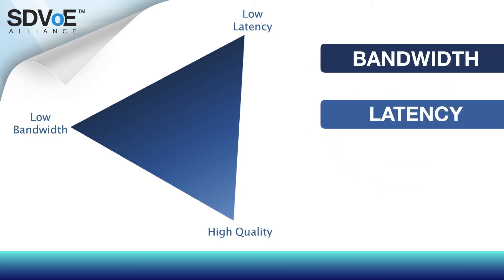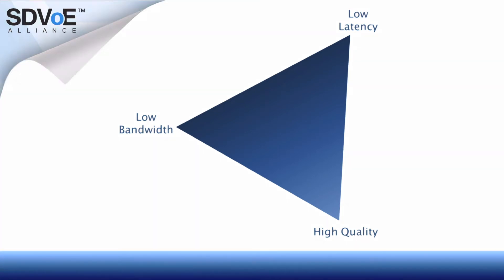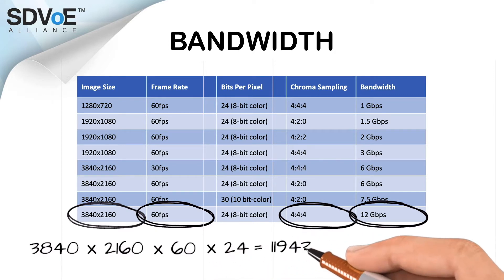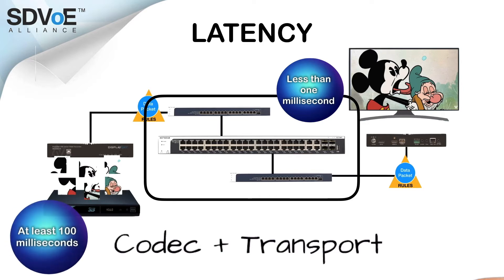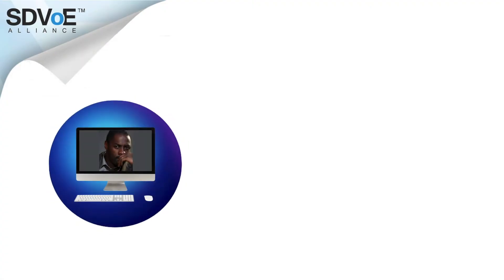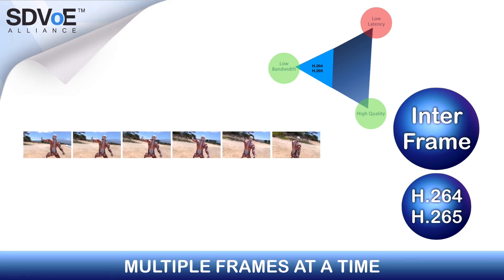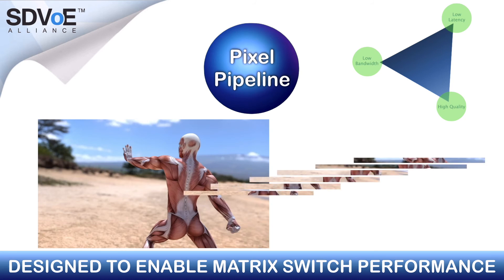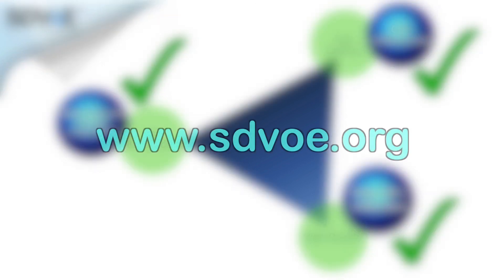The Codec Triangle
The world of network-based video distribution is fascinating and presents big opportunities. But at the core of video transport is VIDEO. This series of courses brings things back to basics and will teach you all about the latest formats, as well as how SDVoE manages them.

Put simply, CODEC is a shortened form of two words, coder and decoder. So in the world of video distribution, a CODEC is a piece of algorithm that turns raw video from a source into a bitstream, then brings it back out again at the display.  There are many codecs, each designed to achieve a particular purpose, and each codec has its own set of tradeoffs compared to the others.  An easy way to understand these tradeoffs is by considering ‘the codec triangle’ which illustrates the tradeoffs between the three most important characteristics of a codec – bandwidth, latency, and image quality.